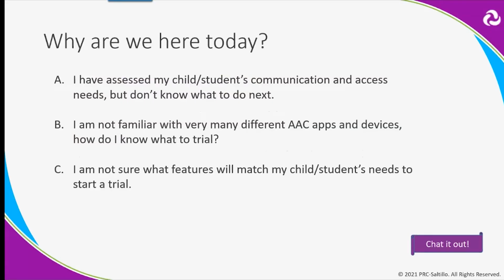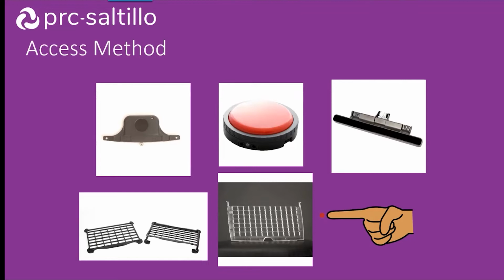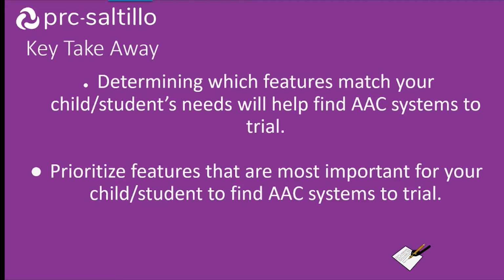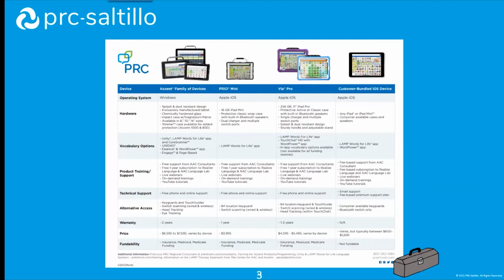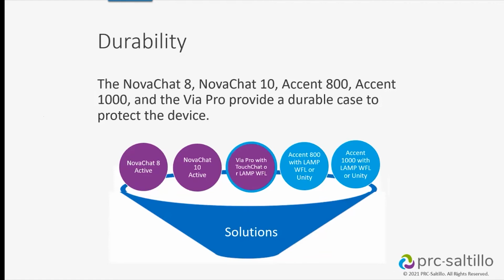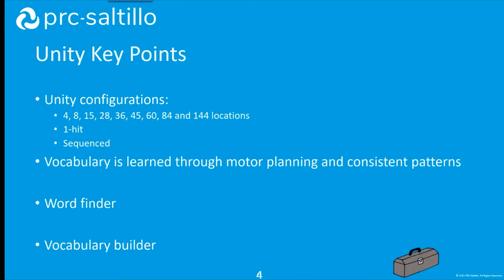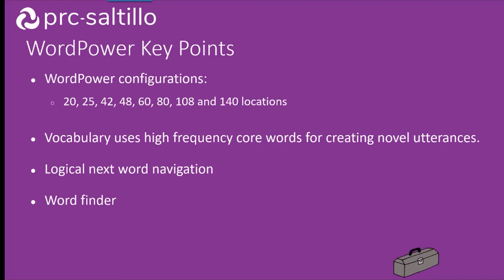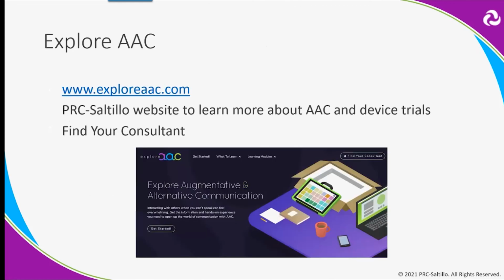Unraveling the Mystery of AAC Matching Systems to Needs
Continue to “Unravel the Mystery of AAC” in Part 3 of this series. During parts one and two of the series, you explored everyone’s right to communicate and tools to help work through the consideration process of AAC. During those sessions, you identified communication and AAC feature needs. The next step is to match needs and AAC systems. The best practice in AAC evaluation includes consideration of various language and AAC systems, followed by a trial (or trials) of a best fit or match. The feature match will help you select a device (or devices) to trial.
Join us for a multi-part series as we unravel the mystery of AAC together. Begin the journey with Part 1: The Right to Communicate. Follow with Part 2: Tools to Guide Your Exploration and Part 3: Matching the System to Needs. Keep going with Part 4: Trials, Data, Decisions, Oh My! And finish off with Part 5: Wrapping Things Up with Funding.